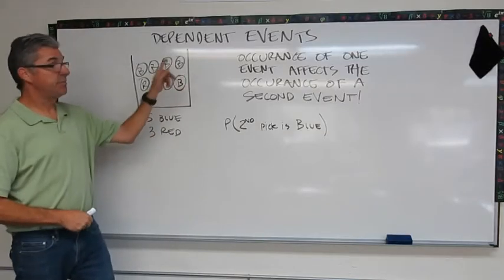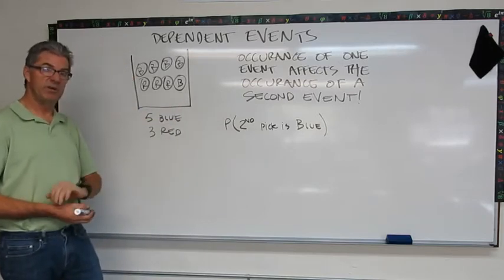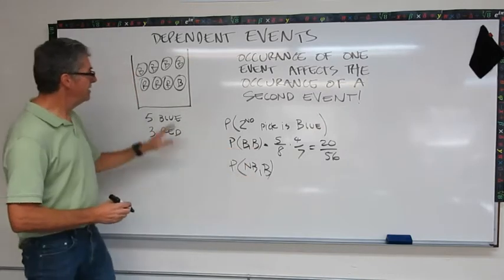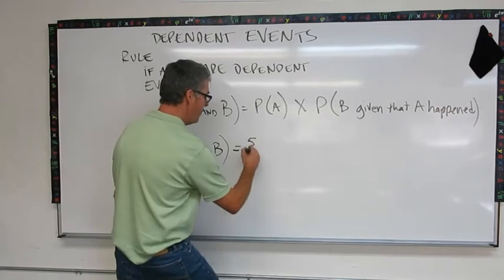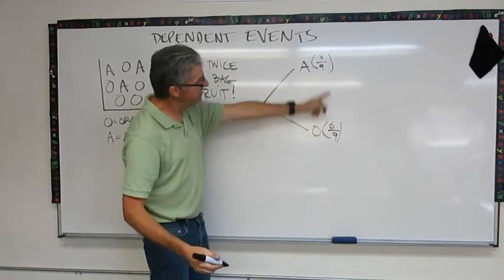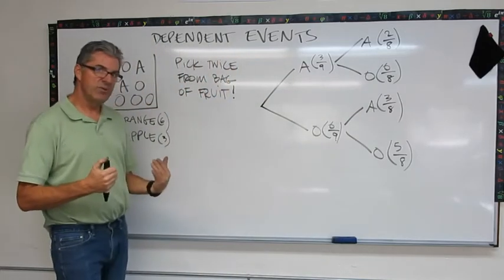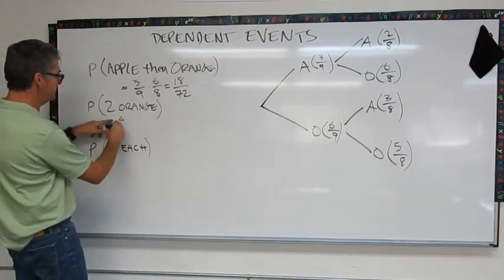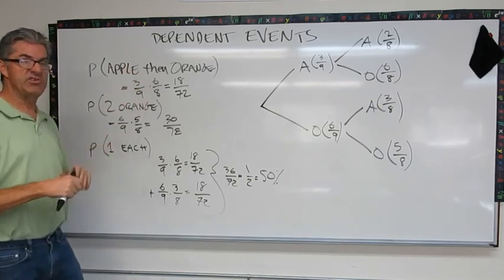Probability with Dependent Events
This video provides an introduction to calculating the probability of dependent events.